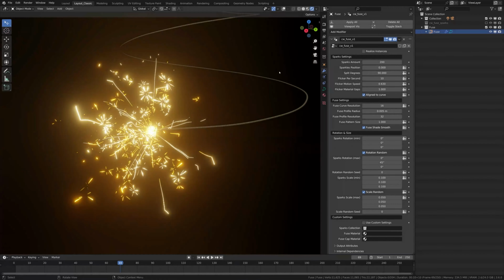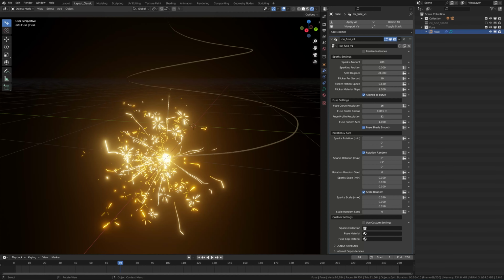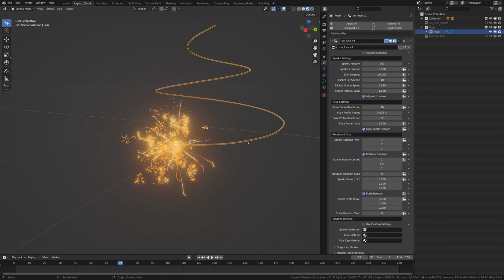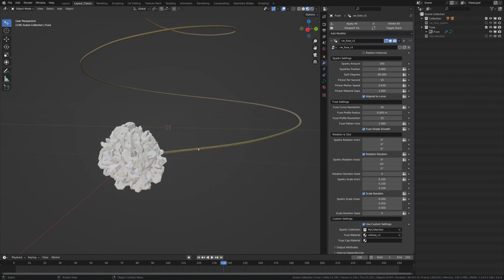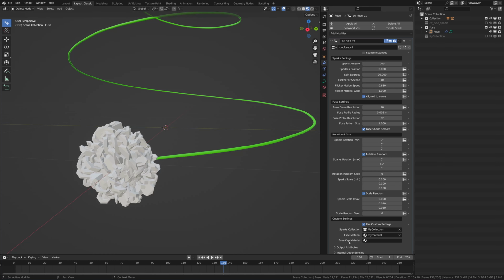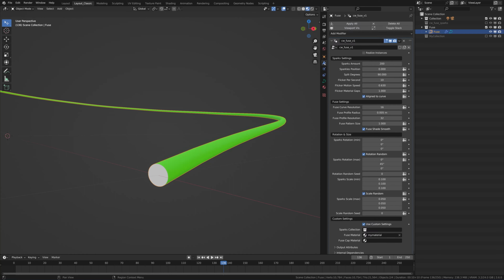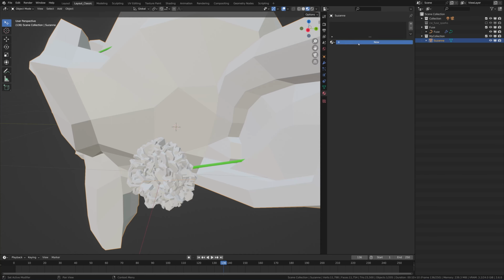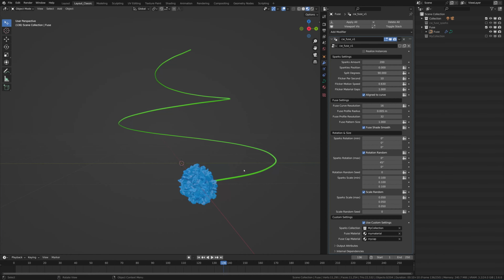CW Fuse Tutorial: How to use the "Custom Settings"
This is a documentation video for Blender Addon "CW Fuse".